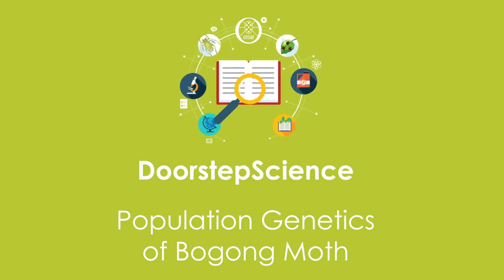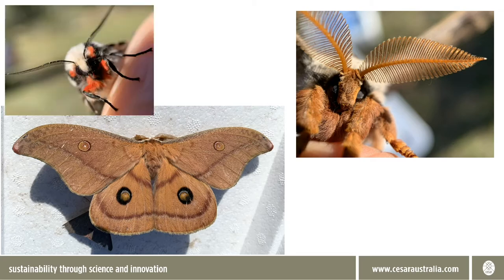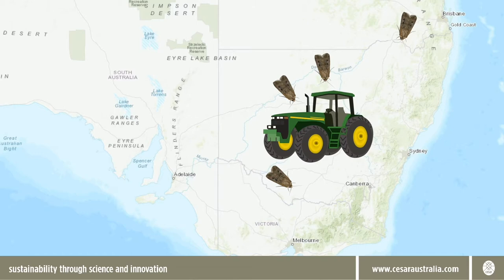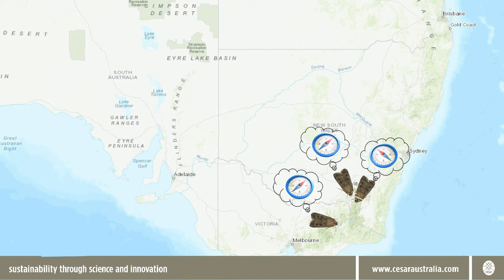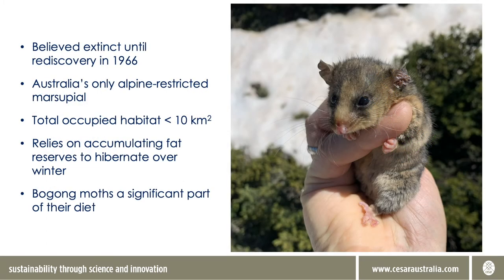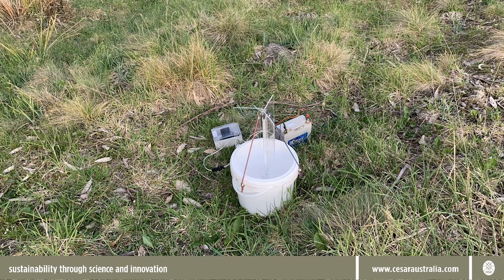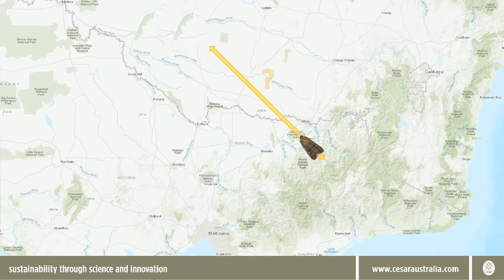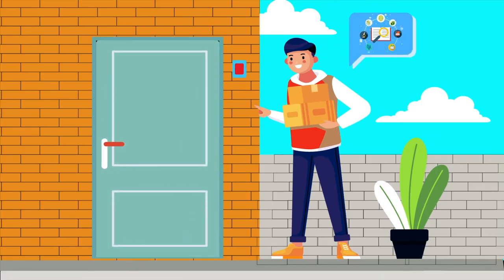Population Genetics of Bogong Moth || DoorstepScience by Cesar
This episode of Doorstop Science features a project that cesar was recently involved with to aid the conservation of Australia’s alpine region by assessing the population genetics of Bogong moth.